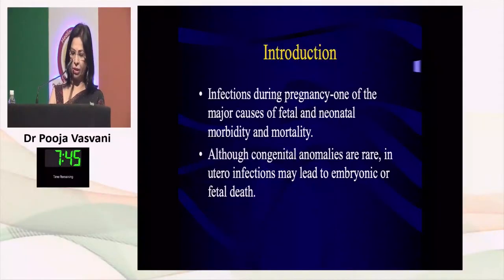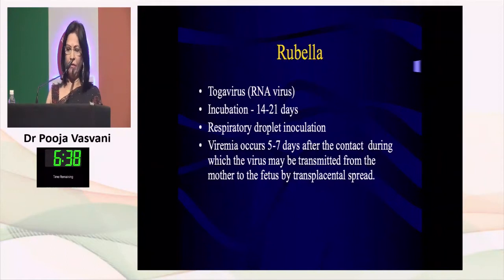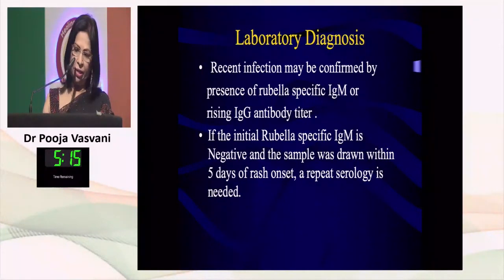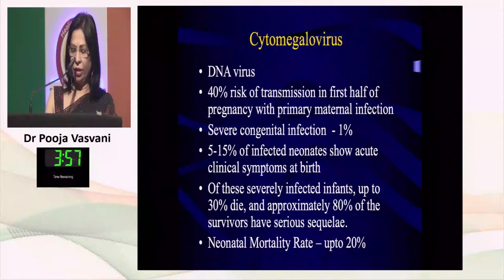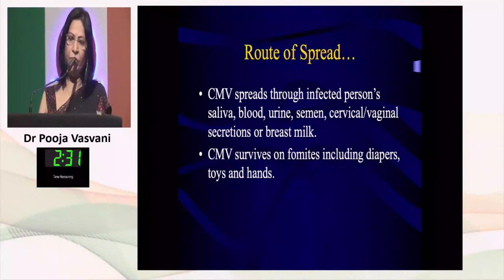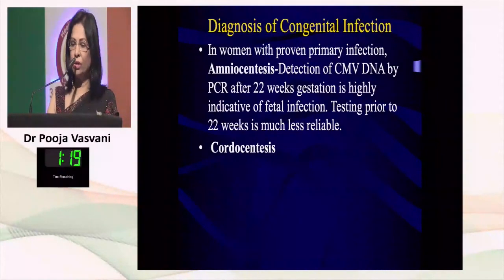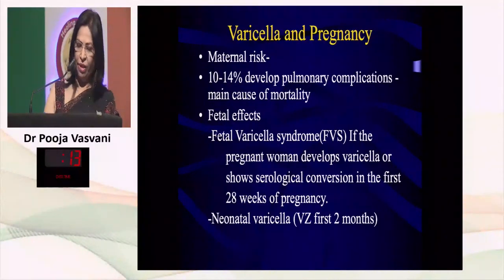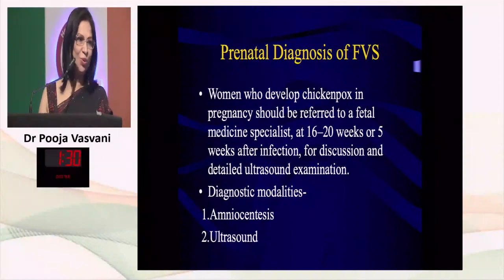AMOGS 2020 Dr Pooja Vasvani (Topic:- Viral Tsunami in pregnancy )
15th FEBRUARY 2020 34th Annual Conference of the Association of Maharashtra Obstetrics & Gynaecological Societies

Organised by Amravati Obstetrics & Gynaecological Society